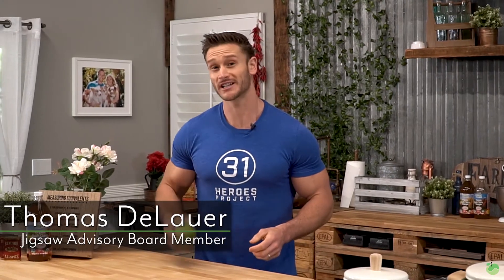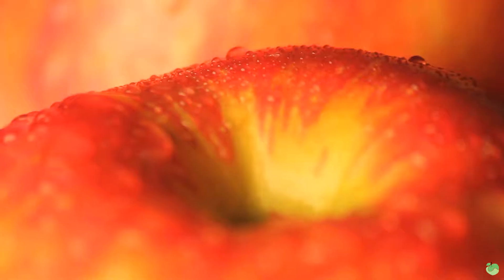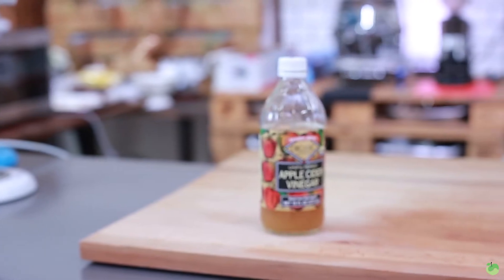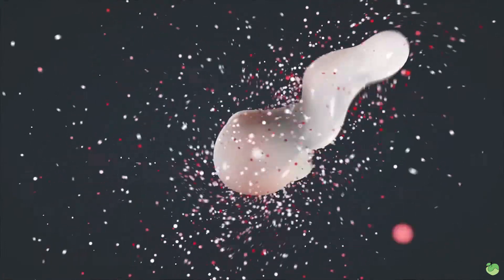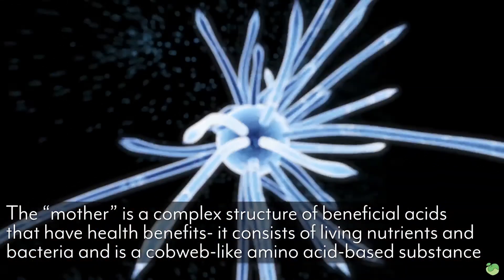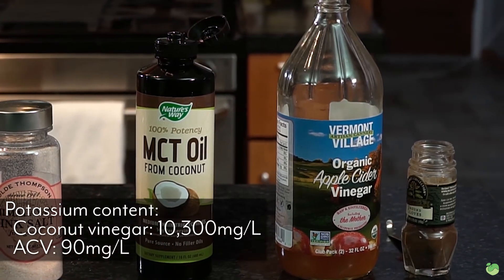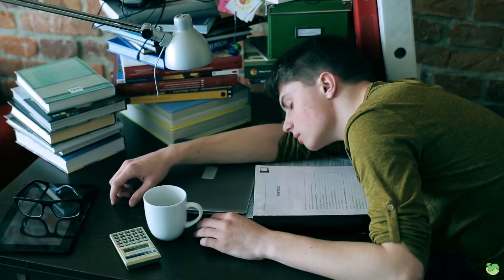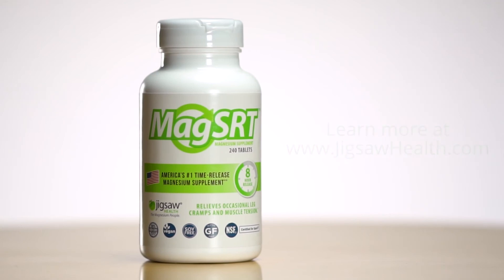Apple Cider Vinegar VS. Coconut Vinegar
Thomas DeLauer​ breaks down the differences between Apple Cider Cider Vinegar and Coconut Vinegar on the latest

Make sure you are meeting the RDI 400mg of Magnesium per day with Jigsaw's MagSRT® – America's #1 Time-Release Magnesium Supplement